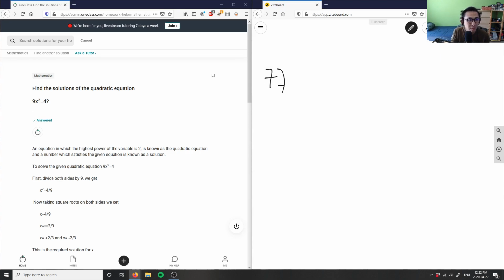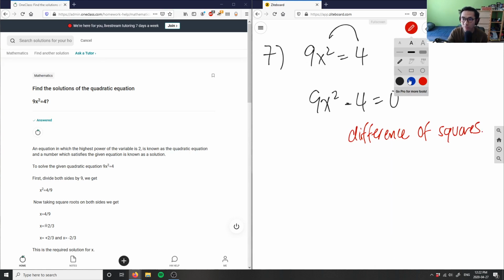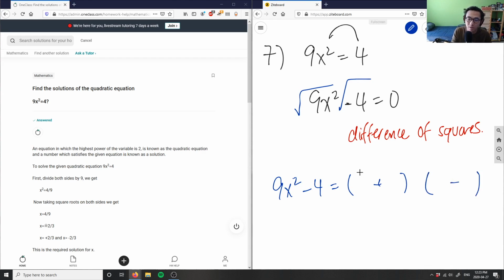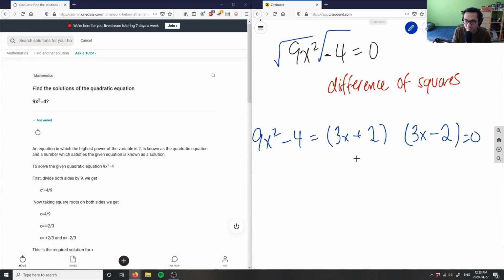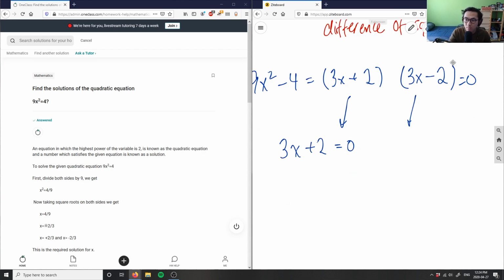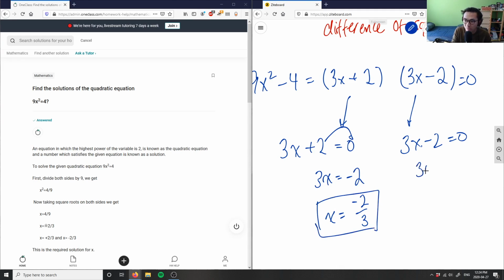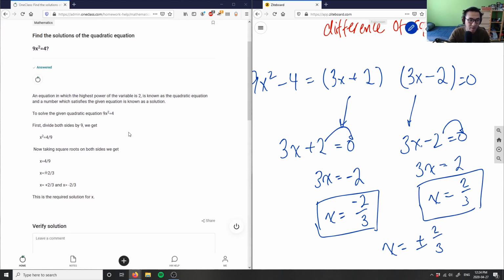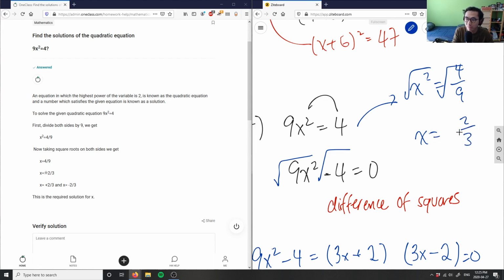Find the solutions of the quadratic equation 9x2=4?